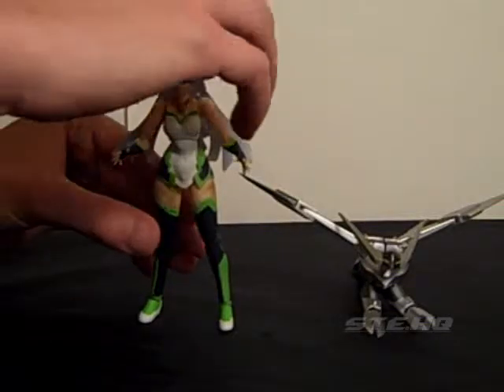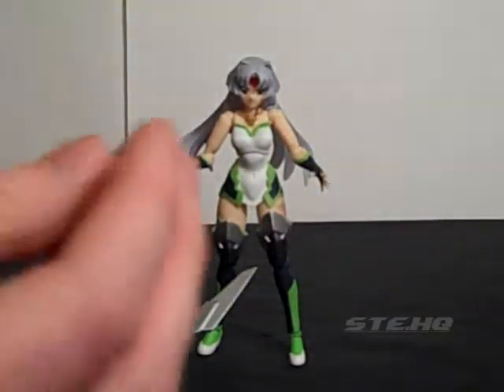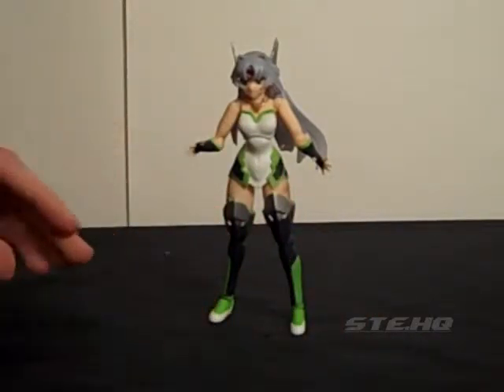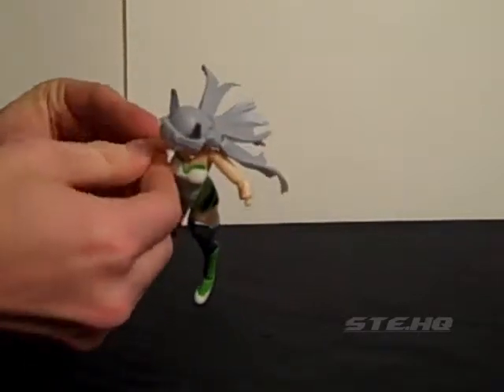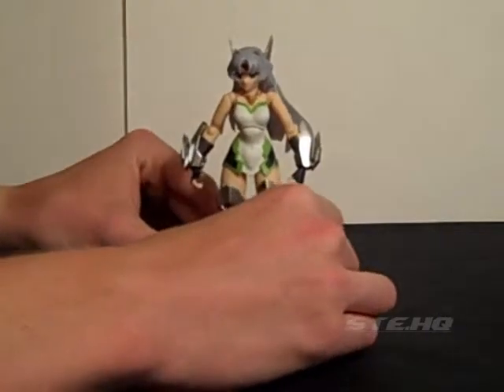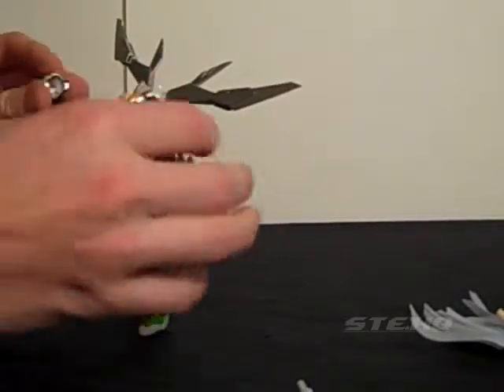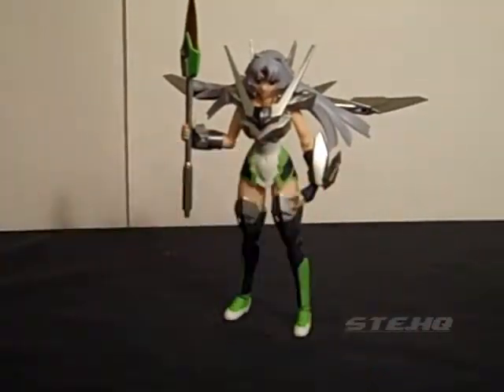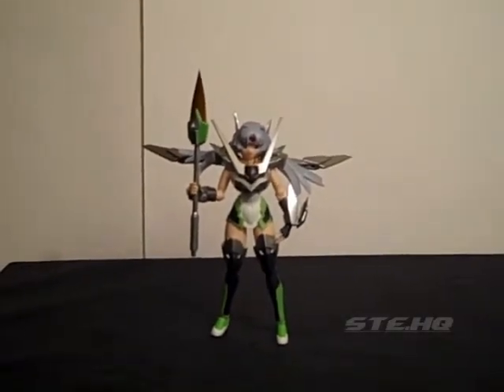Toy Review, 20th Edition "Revoltech" Reycal Orichalcum [2/2]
"Revoltech" Reycal Orichalcum